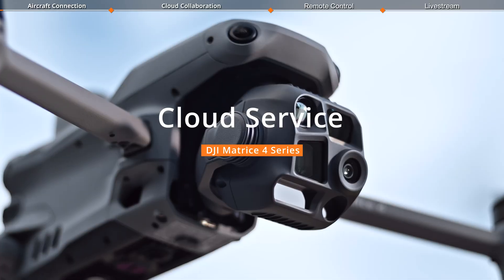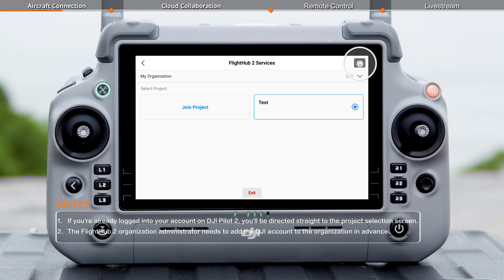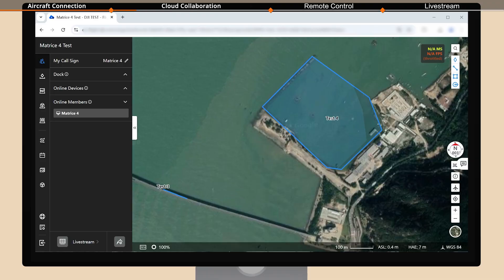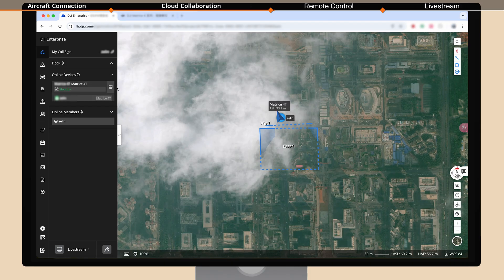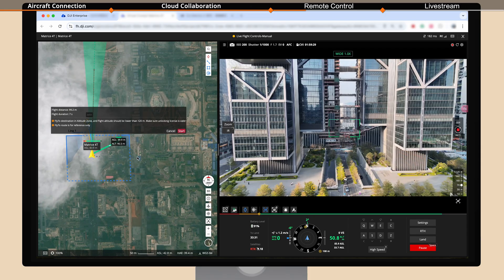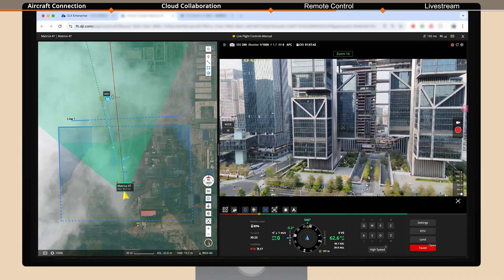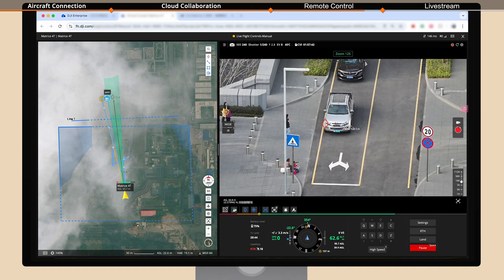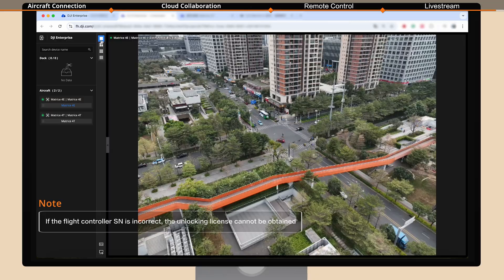DJI Matrice 4 Series｜Cloud Service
Welcome to our tutorial video for DJI Matrice 4 Series where we will introduce the cloud service feature of the DJI Matrice 4 Series.